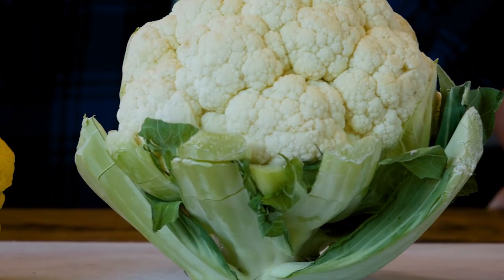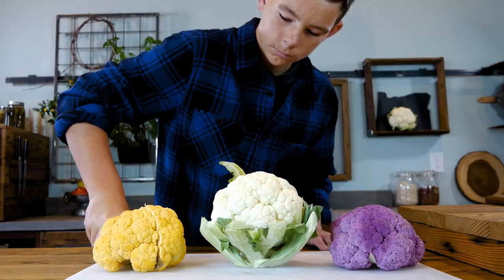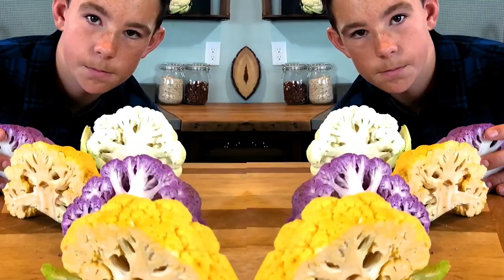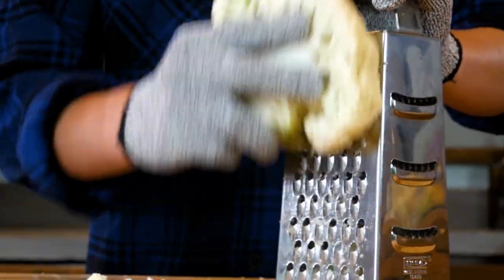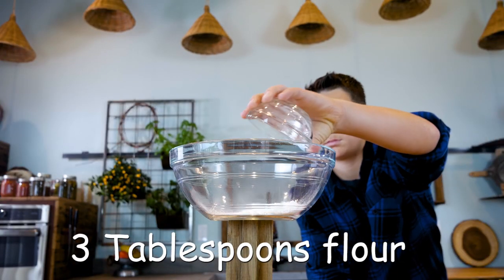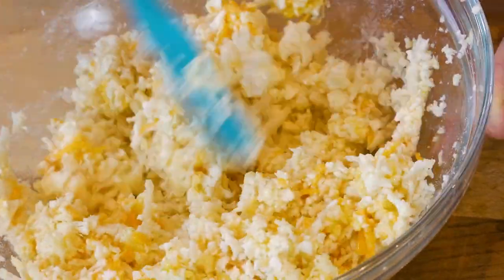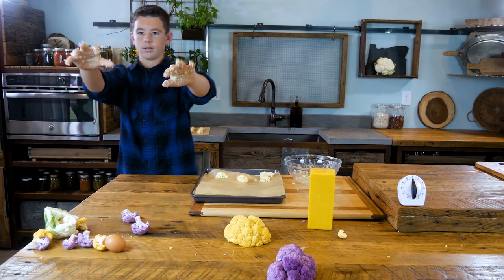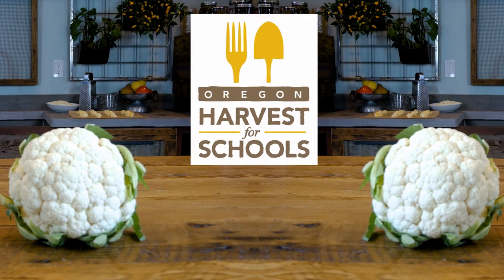Oregon Harvest for Schools- Cauliflower (English)